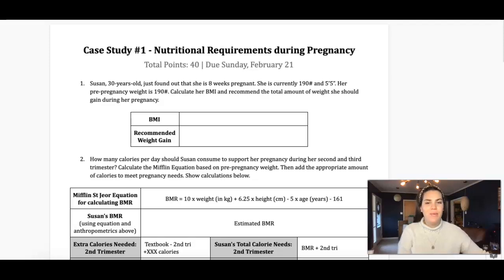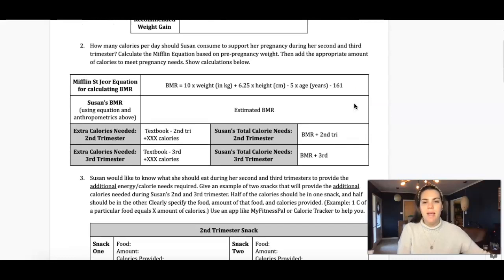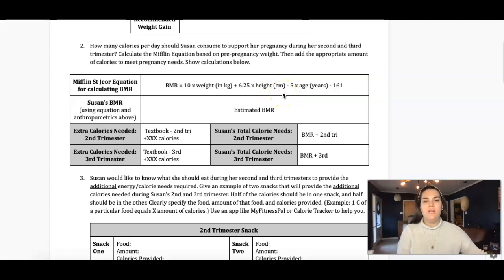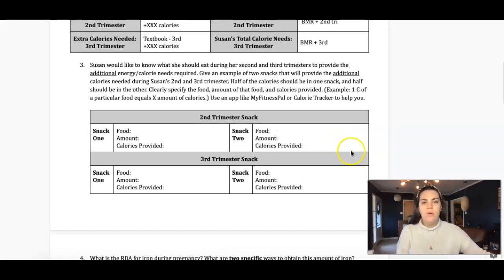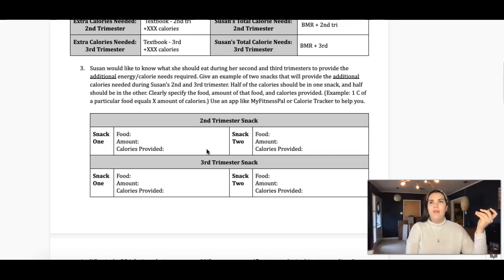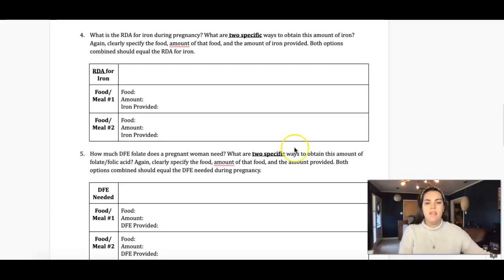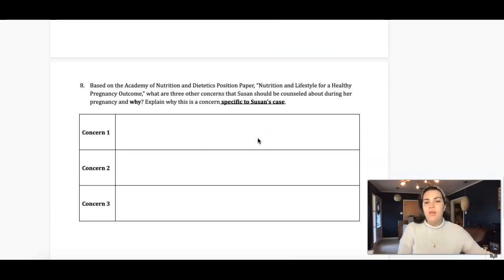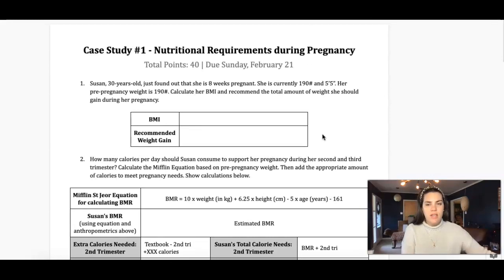DIET 305 Case Study 1 Directions